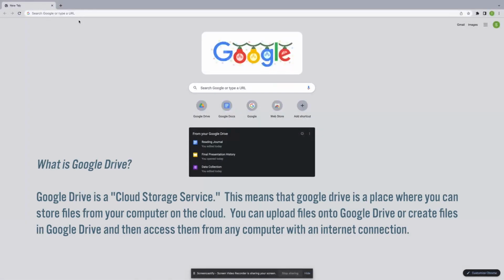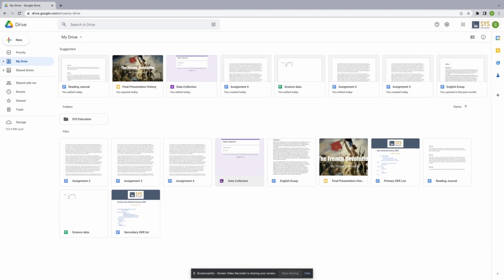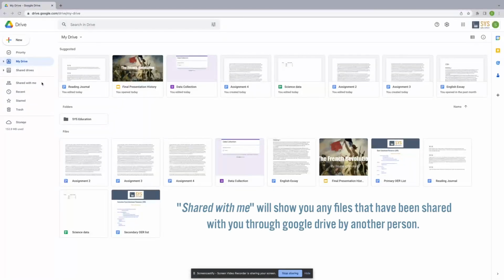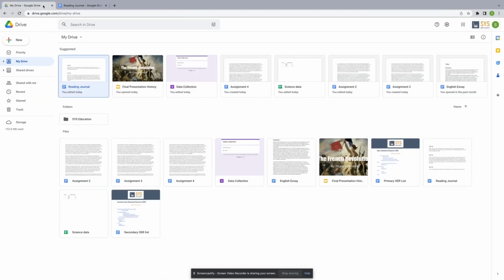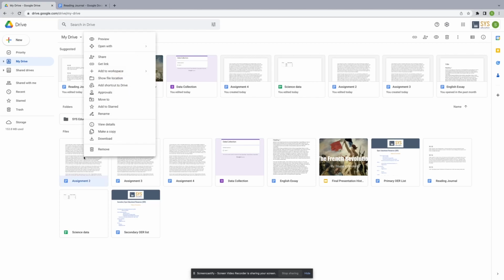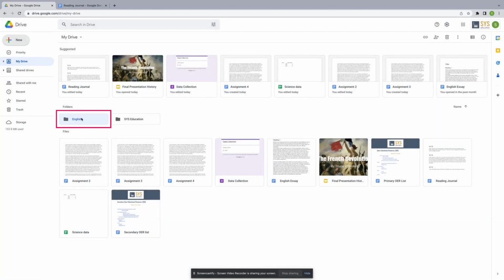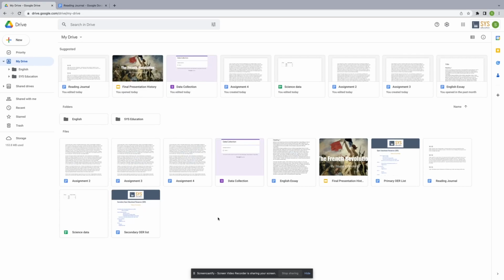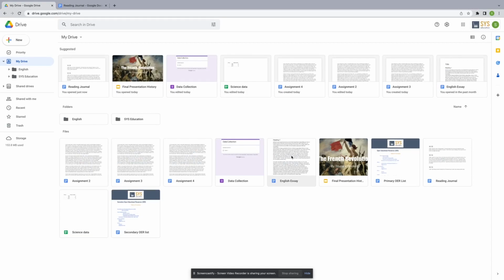Tech Tip Tuesday - How touse Google Drive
Google Drive is a "Cloud Storage Service." Lexie goes over the basics on how to use the application!